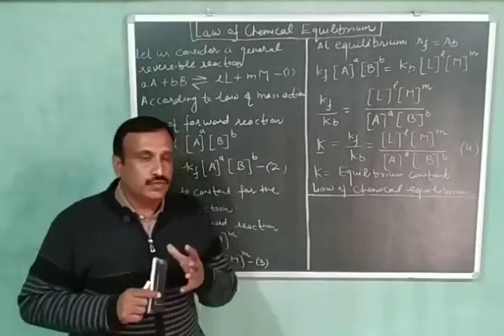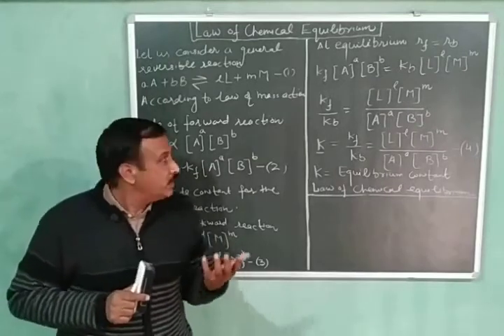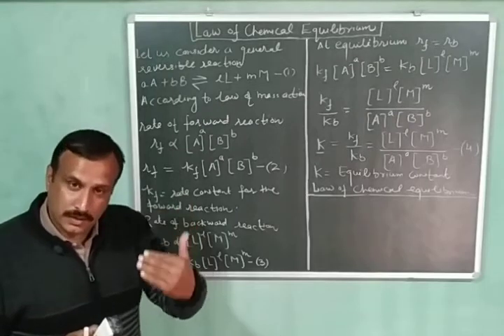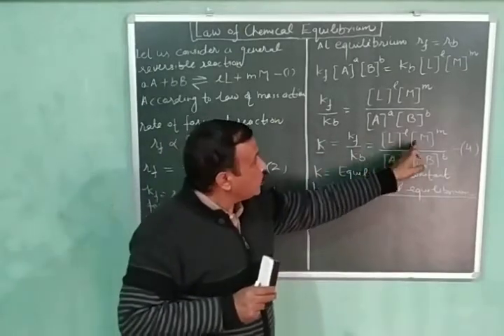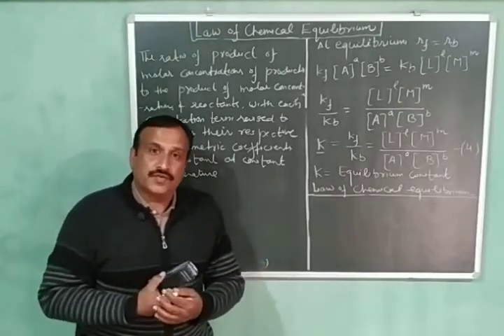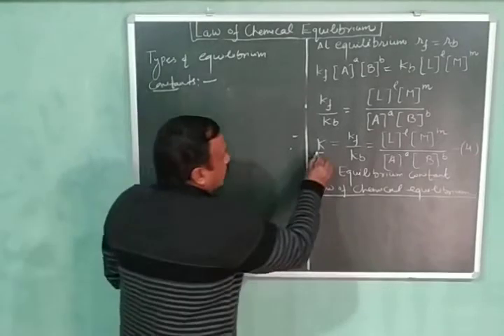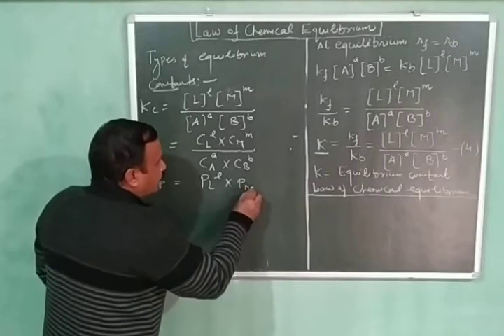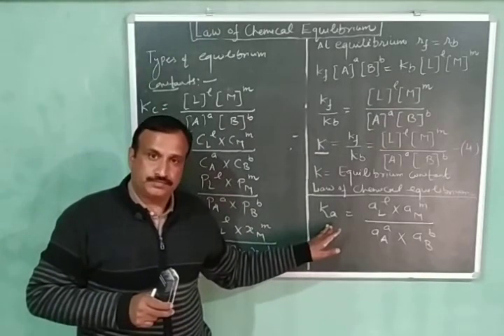Law of Chemical Equilibrium & Different Types of Equilibrium Constants ( Kc, Kp, Kx & Ka).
In this video law of chemical equilibrium and different types of equilibrium constants ( Kc, Kp, Kx & Ka) are explained in detail.